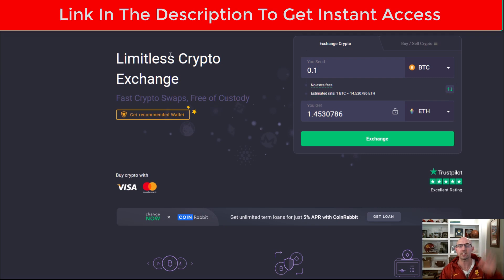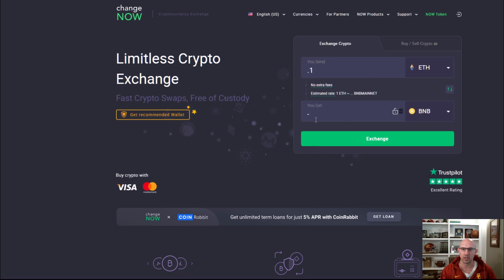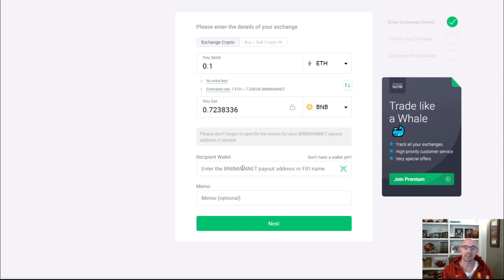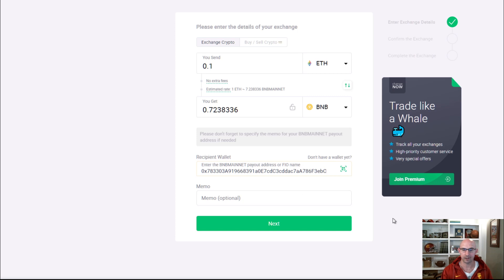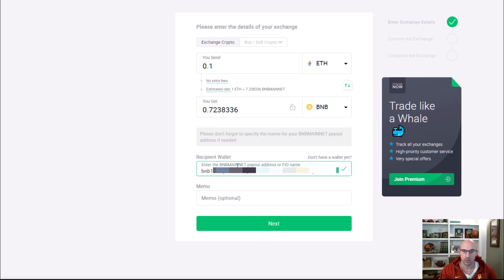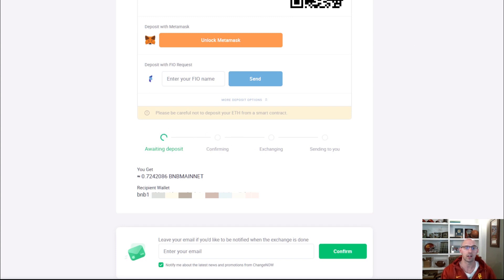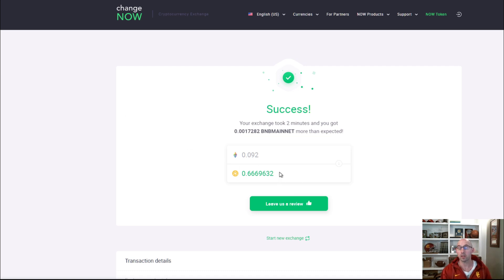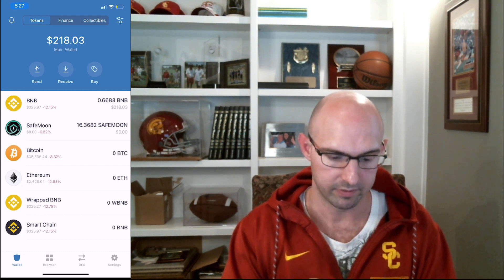Swapping Ethereum For BNB Without Binance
Are You Looking To Swap Out Your Etheruem For BNB But Can't Access Binance?

I Have A Solution For You.

TimeCodes:
0:00 Intro
0:53 First Purchases
4:00 Game Play
12:00 How Much Can You Earn Playing

●▬▬▬▬▬▬▬▬FOLLOW BRANDON▬▬▬▬▬▬▬▬▬▬●

💰💰💰Sign Up And Stack $500 Cro + Visa Card To Get $25 Free 🙂

●▬▬▬▬▬▬▬▬FOLLOW BRANDON▬▬▬▬▬▬▬▬▬▬●